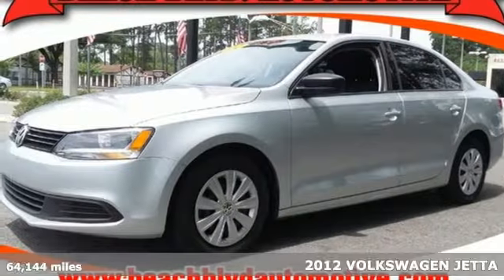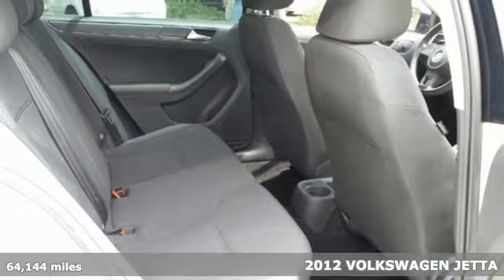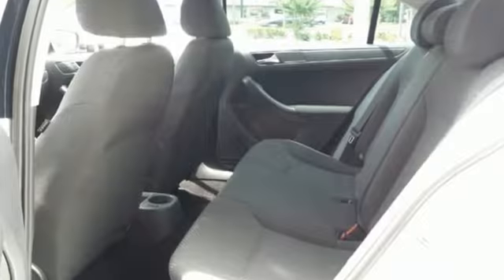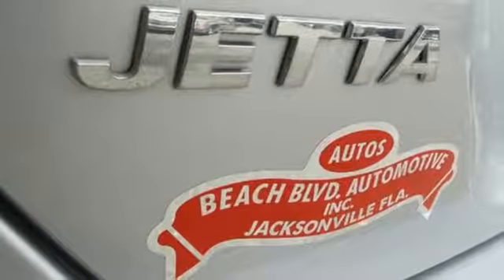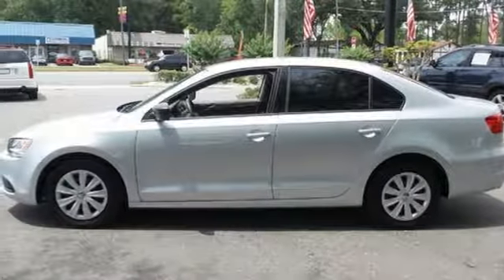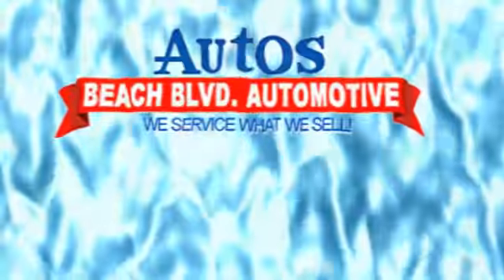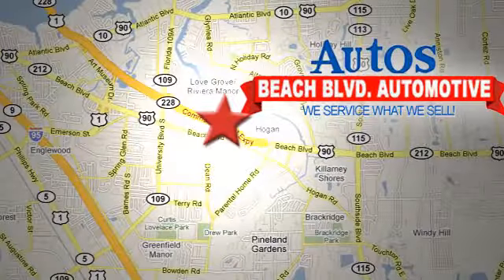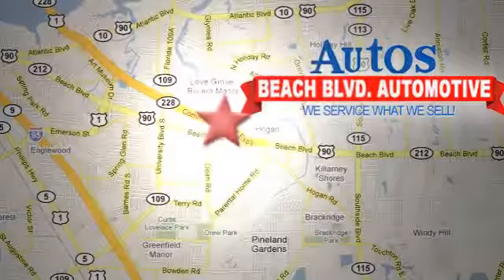2012 VOLKSWAGEN JETTA Jacksonville FL St. Augustine, FL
Year: 2012
Make: VOLKSWAGEN
Model: JETTA
Trim: S
Engine: SOHC 8V I-4
Transmission: Manual 5 Speed
Color: SILVER
Interior: GRAY
Mileage: 64144
Stock #: VIN2604
VIN: 3VW1K7AJ7CM352604
MEMORIAL DAY SALE!! KING OF DEALERS! BRAND NEW MOTOR SCOOTERS $1095! NEW INVENTORY ARRIVING DAILY ON SALE! OVER 200 QUALITY VEHICLES UNDER $10,000! FAMILY OWNED AND OPERATED SINCE 1967 IN SAME LOCATION! WE SERVICE WHAT WE SELL BEFORE AND AFTER THE SALE! WE BUY CARS FOR CASH! TRADES WELCOME! CARFAX 1-OWNER VEHICLES AVAILABLE! CARFAX ON EVERY VEHICLE! CALL FOR AVAILABILITY! FACEBOOK,TWITTER, YOU CAN GET THE BEST OF US! BEACHBLVDAUTOMOTIVE.COM REAL IN HOUSE FINANCING FOR GOOD OR BAD CREDIT! WE FINANCE! *PRICE GOOD ONLY FOR DAY OF PUBLICATION *LISTED PRICE PLUS P.D.I. FEE OF $499, STATE AND LOCAL TAXES, TAG, REGISTRATION FEES, AND TITLE FEES 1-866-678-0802

Address:
6833 Beach Blvd